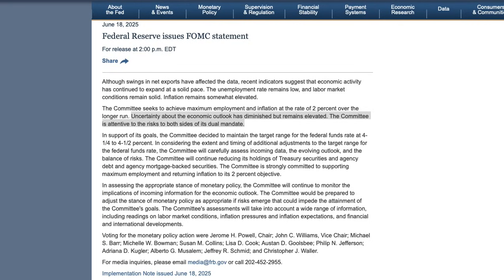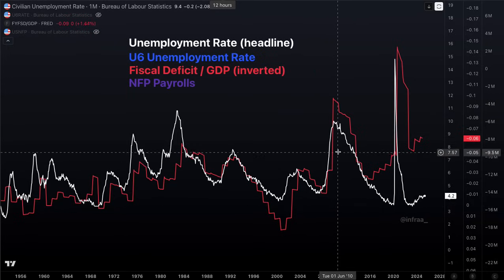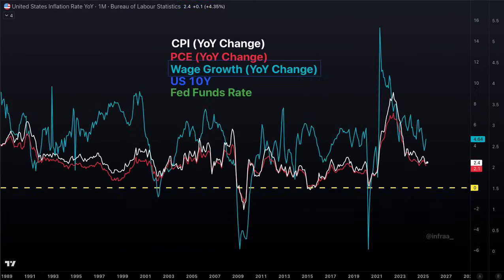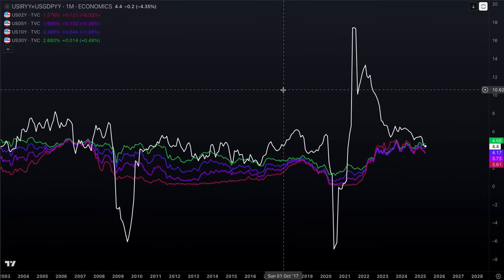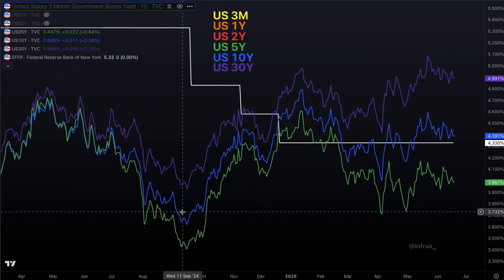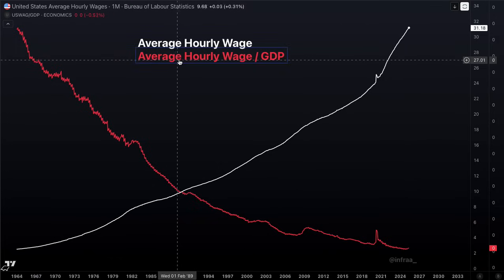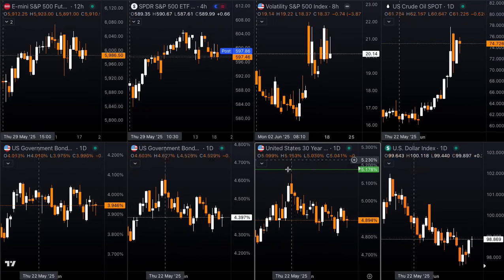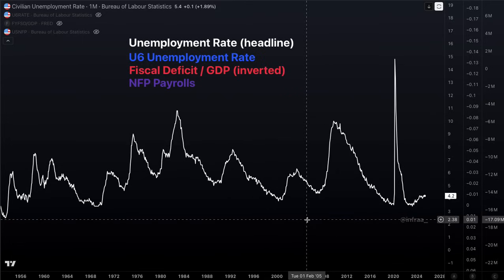FOMC Meeting Breakdown: Inflation, Employment, Yield Curve- Explained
The Federal Reserve’s FOMC Meeting just wrapped up

What is the Federal Reserve seeing in terms of inflation, economic growth and risks to the US economy?
In this video, we’ll look into key economic issues including unemployment trends, inflation, the current state of the yield curve, and most importantly for the average American - real wages